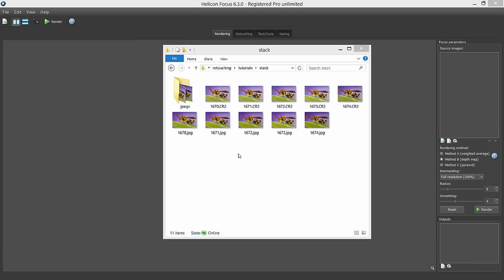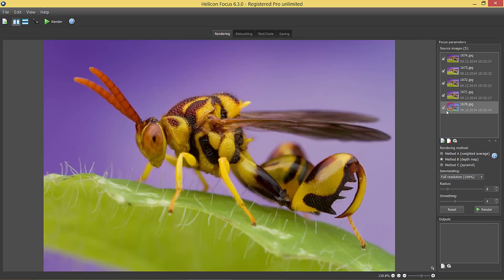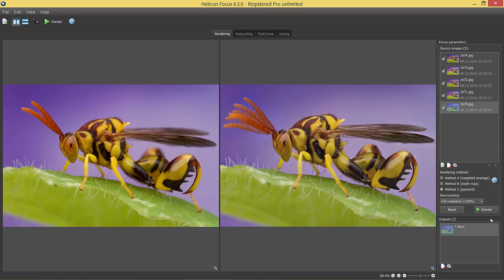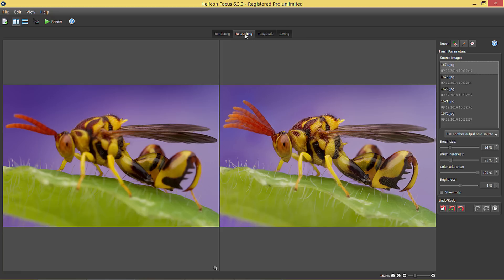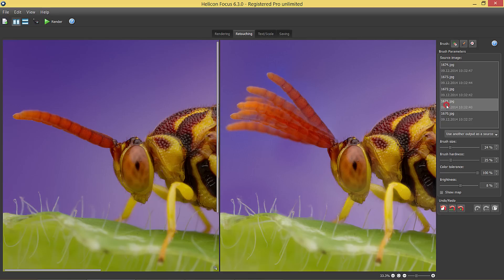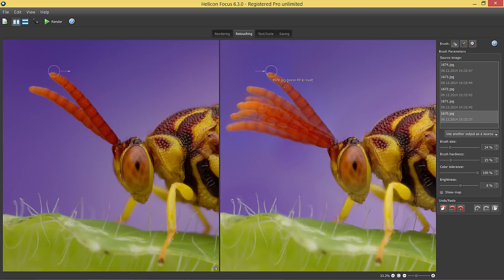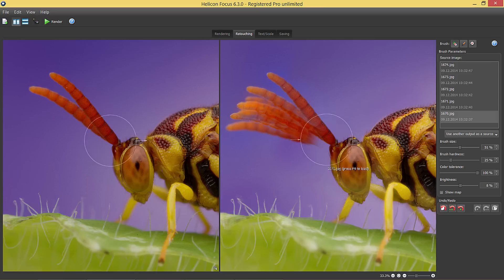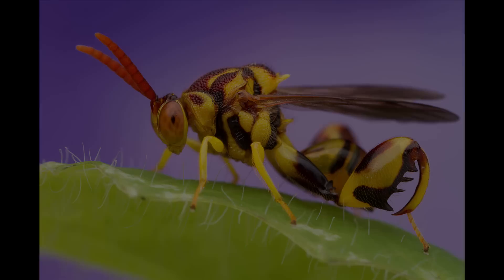Retouching with Helicon Focus - Copy from source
This video introduces one of the retouching tools of Helicon Focus - the Copy from source brush. It's an absolute focus stacking special - you will not be able to do this kind of touchup with usual general-purpose image editors.